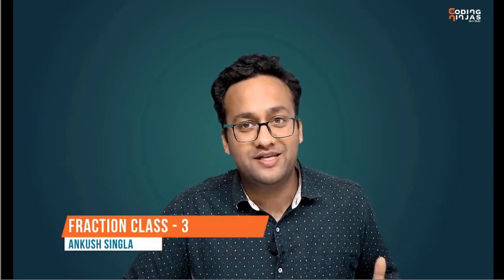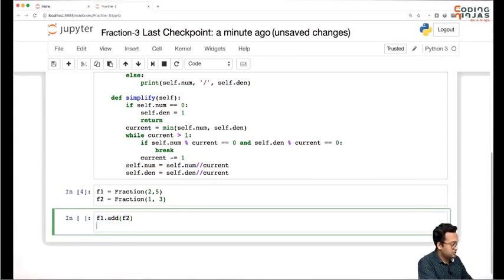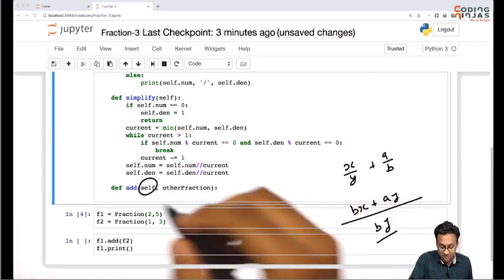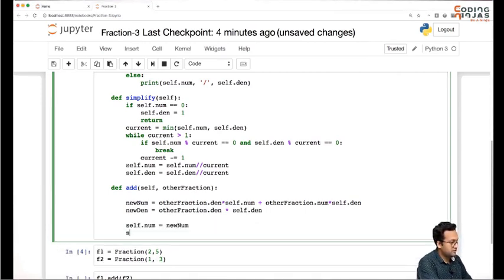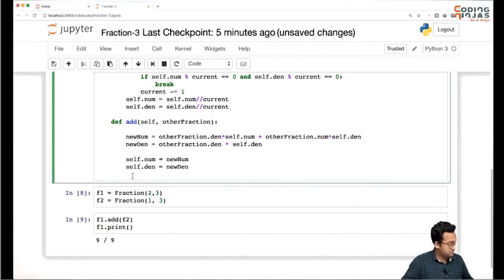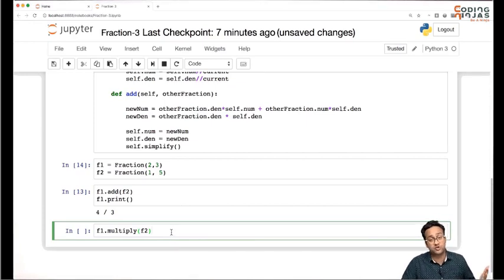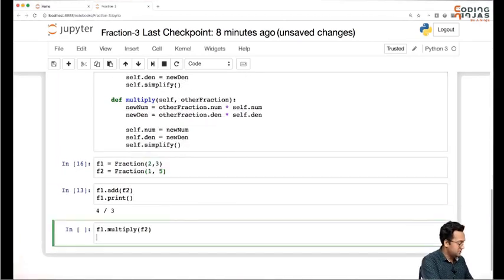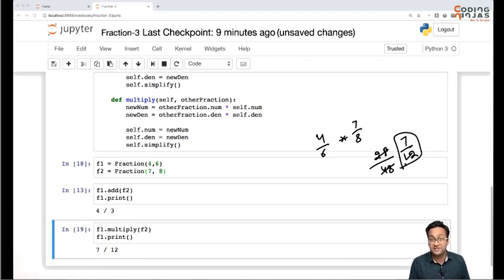8. fraction clzss